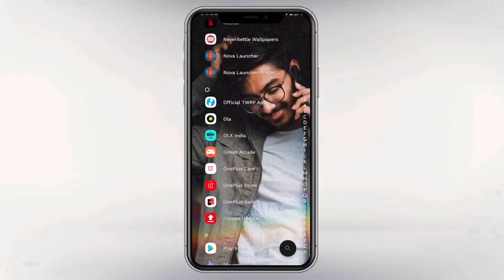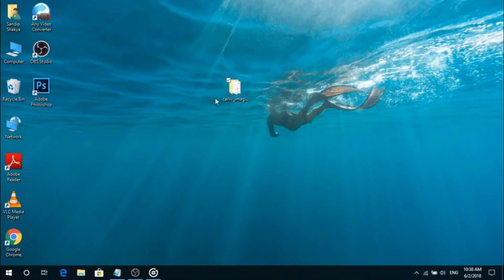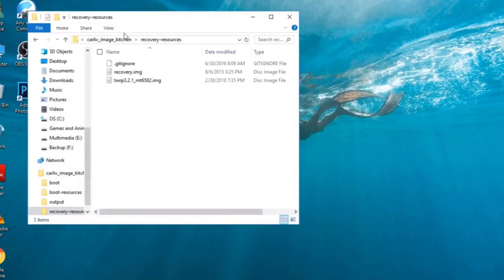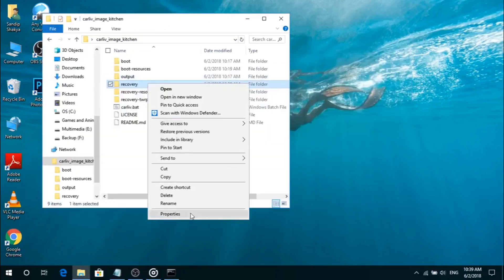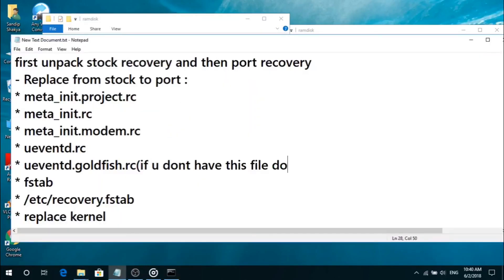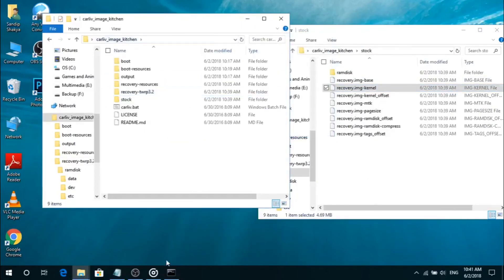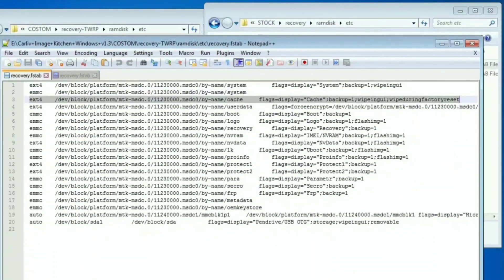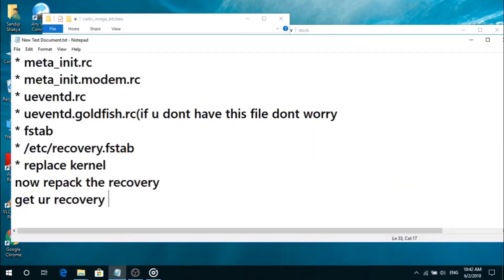How to make twrp recovery for any device 2021 | Port Twrp Custom Recovery for For Phone # Twrp #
Hello Guys This Is Zameer From Tech Informer. This Video is About Porting Custom Recovery For Your Smartphone [ Try It On Your Own Risks ]
Requirements :-
* your phone Stock Recovery.Img
* Custom Recovery.img { which you want to port for your device.}

how to port twrp recovery for mtk without pc,
how to root any android device without twrp recovery,
how to root android phone without computer twrp,
how to root without twrp,how to root android phone without custom recovery,
how to root with magisk without twrp and pc,
how to root redmi note 4 without twrp,
how to root redmi note 5 without twrp,
how to root redmi note 7 without twrp,
how to root redmi note 8 pro without twrp,
how to install twrp without root no pc,
how to root redmi note 7 pro without twrp,
how to root redmi note 4 without pc and twrp,
how to install twrp recovery without root in redmi note 4,
how to root oneplus 7t without twrp,
how to root oneplus 7 pro without twrp,
how to install twrp without root or pc,
how to root android 9 without pc or twrp,
how to install twrp on android without root,
how to root with twrp without pc,
how to root phone without twrp and pc,
how to root realme 3 pro without twrp,
how to root twrp recovery,
how to root redmi 6 without twrp,
root without twrp recovery,
how to install twrp recovery without root and pc,
how to root using supersu without twrp,
how to install supersu root without twrp,
how to root through twrp,
how to root using twrp,
how to root using twrp recovery,
how to root using twrp and supersu,
how to use twrp without root,
how to use twrp recovery without root,
how to root via twrp,
how to root with magisk without twrp,
how to root with twrp,
how to root with twrp recovery,
how to root android 10 without twrp,
how to root realme 3 without twrp,
how to install twrp recovery without root in redmi 3s prime,
how to root redmi 5 plus without twrp,
how to root android 7.0 without twrp,
how to root android 7.0 without pc and twrp,
how to root android 8 without twrp,
mi 9 root without twrp,